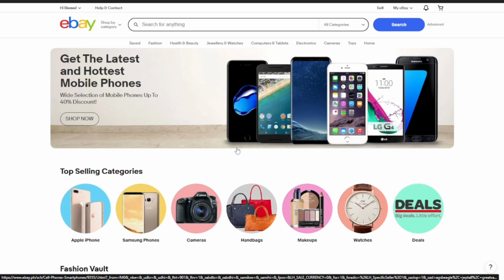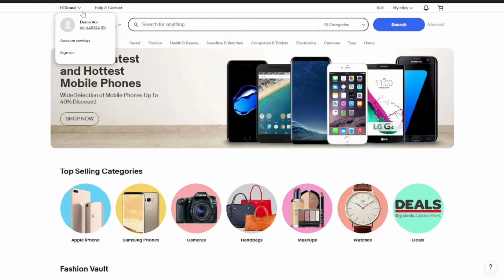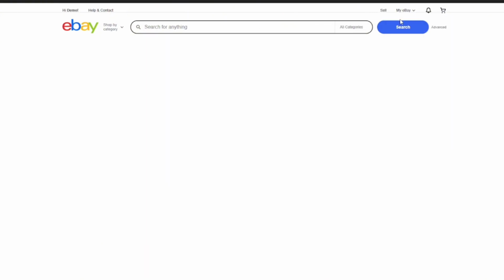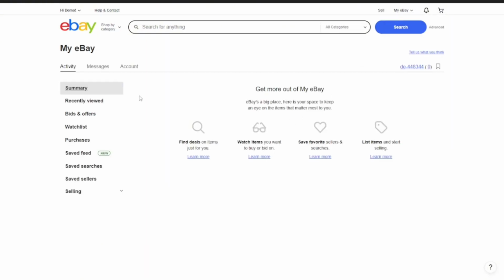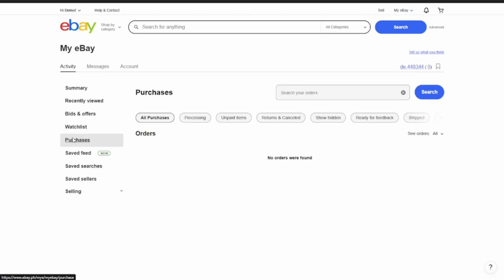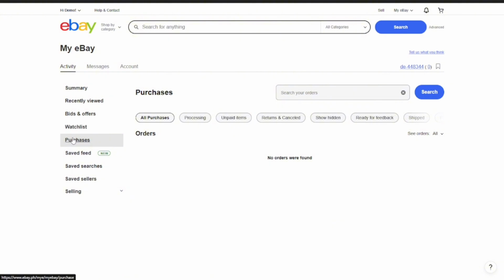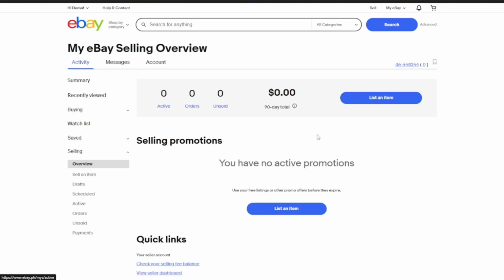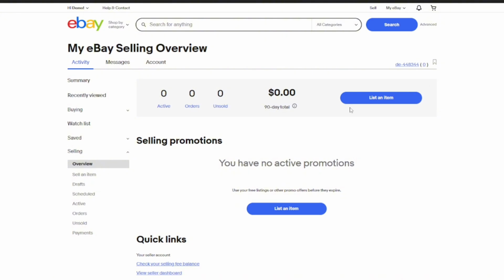How to Cash Out from eBay to Your Bank Account 💸 | Full 2026 Guide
Want to withdraw your eBay sales earnings quickly and securely? In this updated 2026 guide, we walk you through the complete process—from linking your bank or debit card to choosing between scheduled, on-demand, or express payouts. Whether you're a new seller or a seasoned pro, this tutorial helps you manage funds like a pro.

Thanks for being part of our savvy selling community! 🚀
EBay2026 CashOutGuide MarketplaceTips SellerTools PayoutTutorial 🚨 CLAIM YOUR FREE TRANSFER UP TO $600 NOW! 🚨